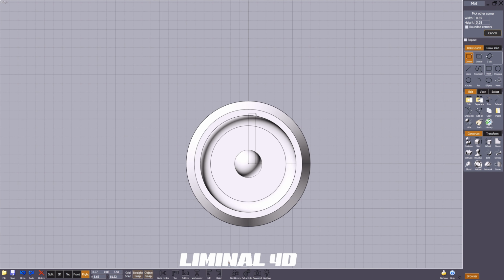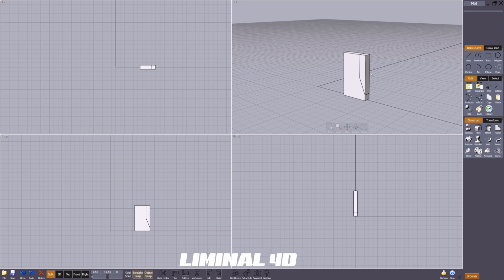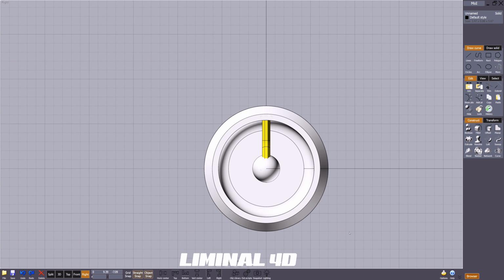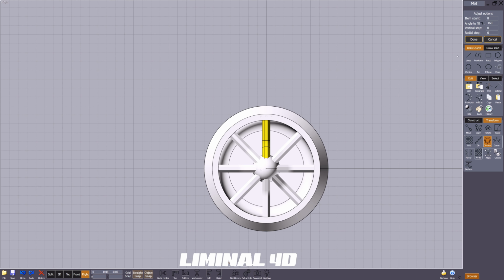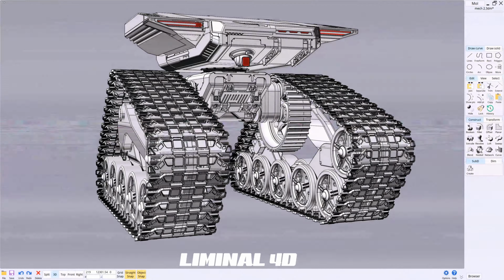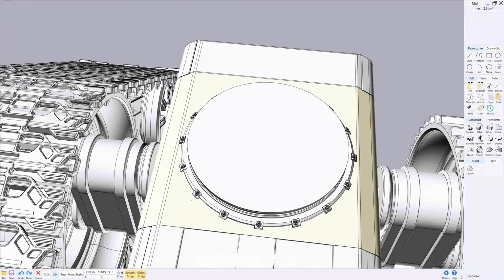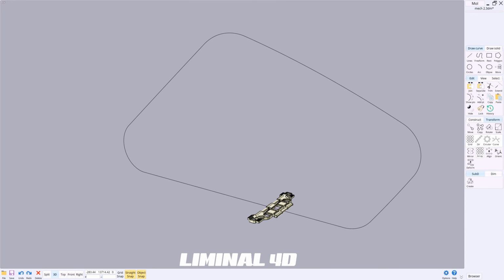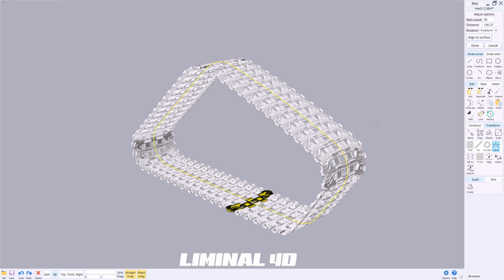Moi 3D Basics // ARRAY TOOL how to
In Part 3 of this Moi 3D Basics Tutorial series, I will show you how to use the ARRAY tool in 5 minutes.

In this video, I will show you everything you need to know to use the array tool in MoI 3D. Moi is an acronym for Moment of Inspiration. It is an excellent tool for modelling your ideas quickly. Instead of fussing with the technical aspects of polygons, you can focus on your design ideas. We continue looking into the tank 3d model from the previous tutorials, finish the tank tread-wheels, show you several examples of how you can use the array tool, and complete the tutorial by showing how the array tool is used to create the tank treads.

0:00 Introduction
0:30 Review of from Previous Tutorials
0:50 Building Spokes in Wheel
2:06 Array Tool How-To
3:07 Examples of Arrays in 3d Model
3:43 How To Create Tank Treads Using Array with Curve